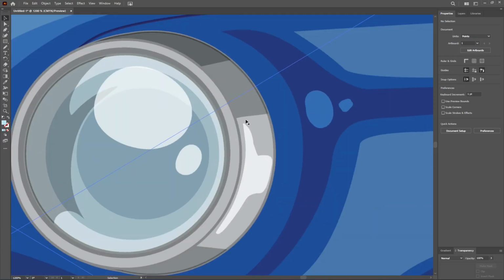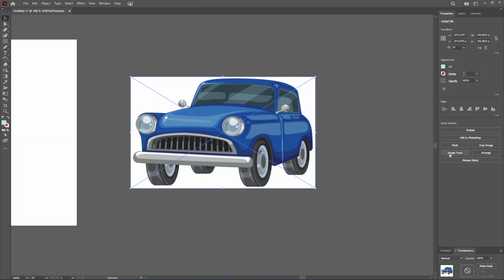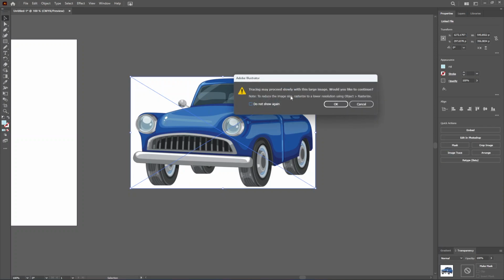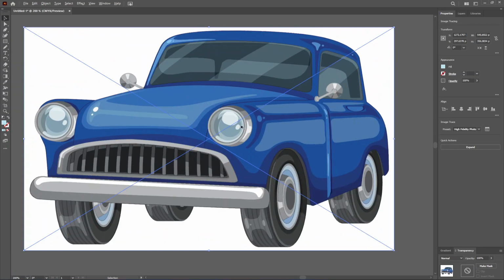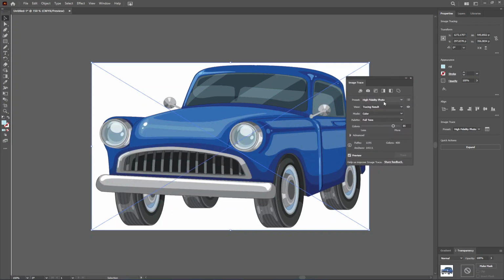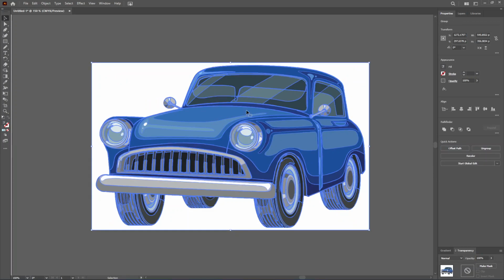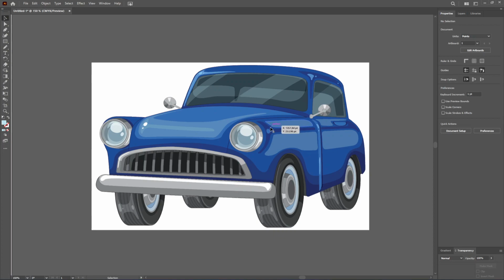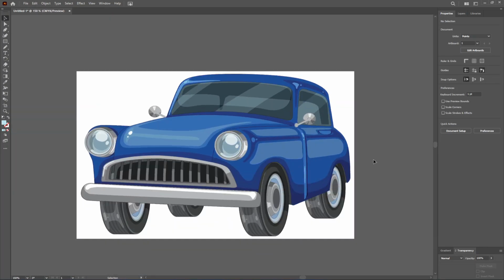How To Turn Image Into Vector In Adobe Illustrator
In this video I show you how to turn an image into vector in Adobe Illustrator. If you want to learn how to convert an image into vector in Illustrator then this is the tutorial for you.